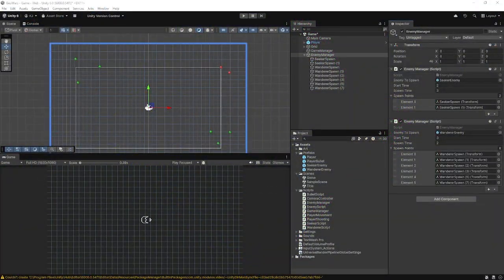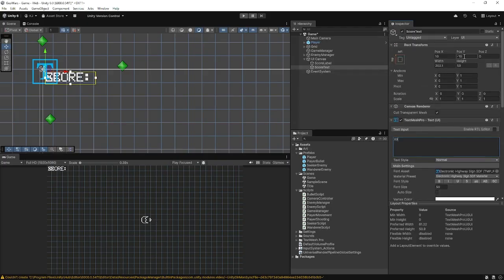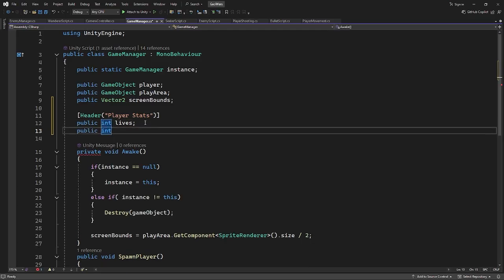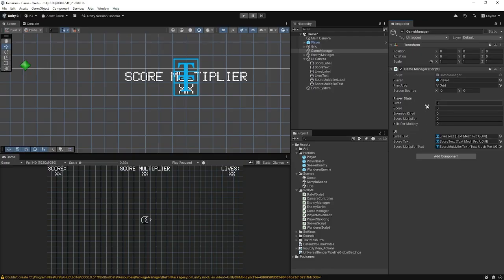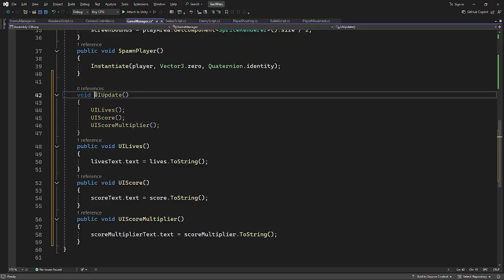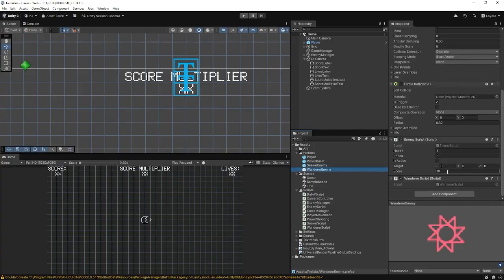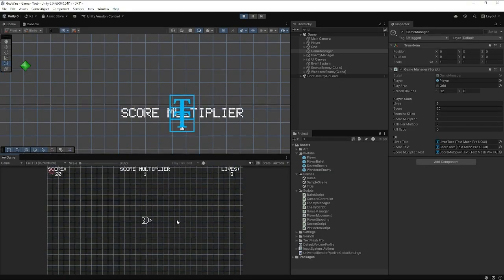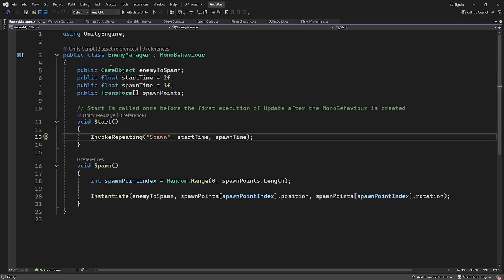Twin Stick Shooter 09 - Scoring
In this tutorial, we will be creating a Twin Stick Shooter in Unity like Geometry Wars.
In this ninth video we'll set up a basic UI, allow the player to score points when an enemy is destroyed and earn a multiplier when a certain number of enemies are destroyed.